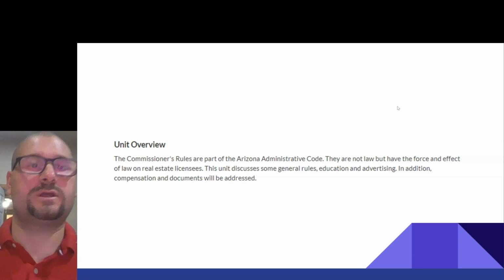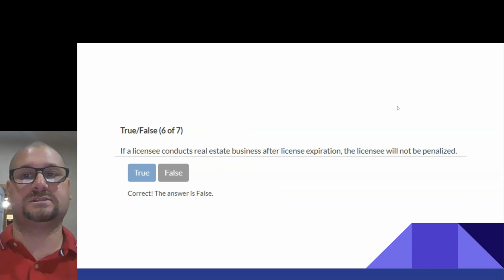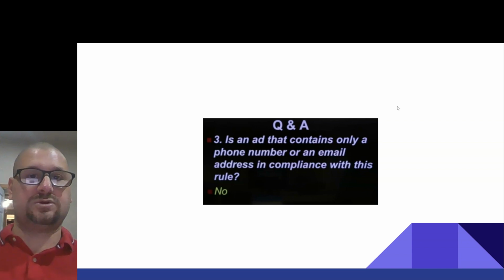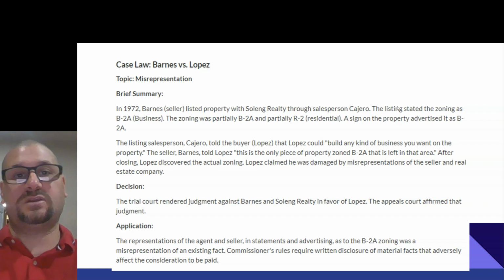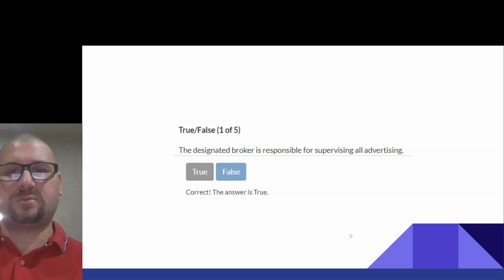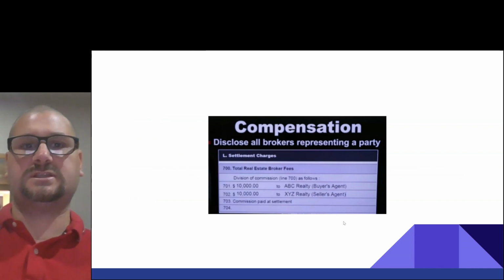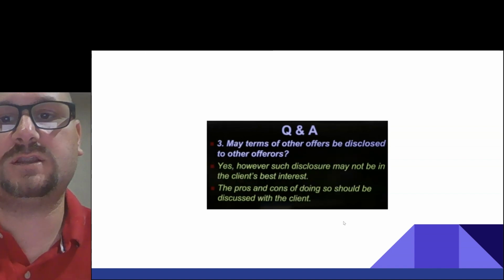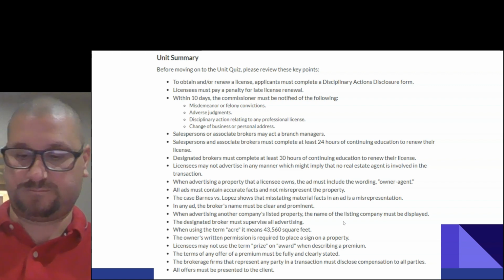Unit 6 Arizona Commissioner's Rules, Part 1 General Information and Advertising